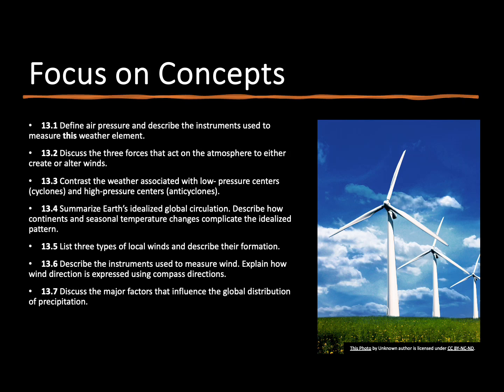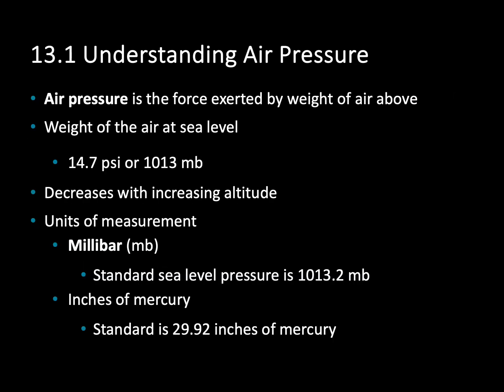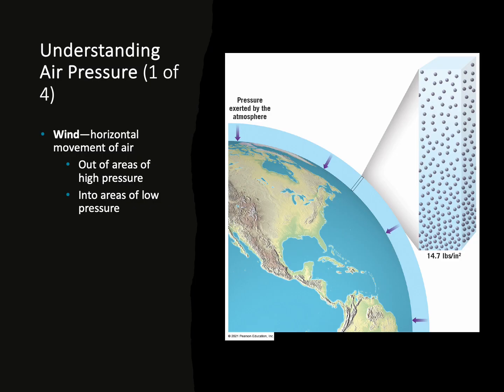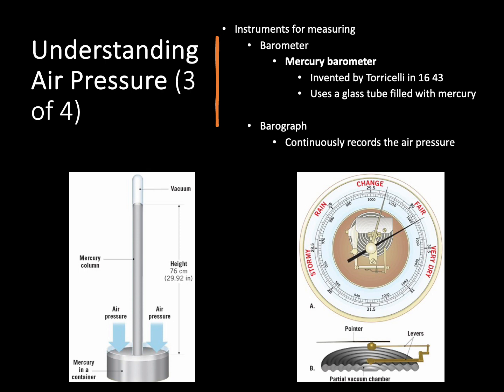Air Pressure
13.1 Define air pressure and describe the instruments used to measure this weather element.